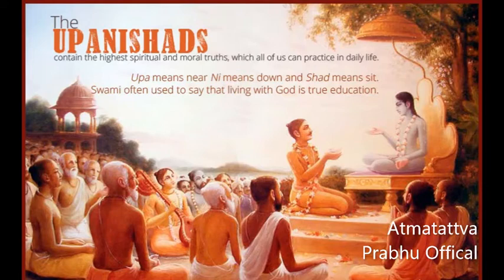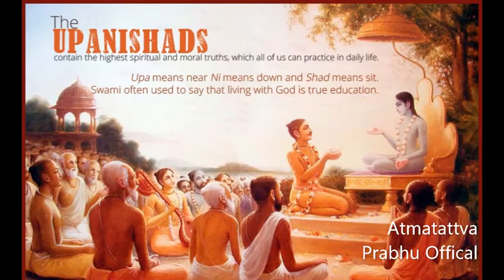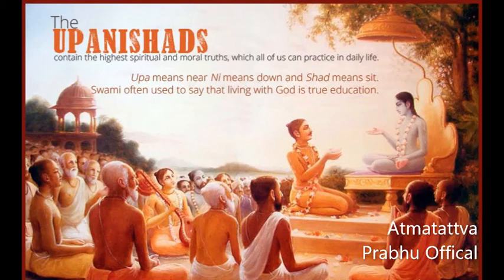The Tree of Vedic Literature: Lesson Three (Upanisads and Darsanas)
(Vedanta and six systems of philosophy)

Upanisad means receiving knowledge while sitting near the teacher. These are conversations between self realized souls and their students on the subject matter of Absolute truth. The philosophical aspects of all the important processes and practices of k nowledge (known as vidyas) that are given in the Vedas are discussed in the Upanisads. Veda means knowledge and anta means end. Upanisads are known as Vedanta, end of knowledge.

In the Upanisads the description is more or less negation of the material conception of everything, up to the Supreme Lord. It is very important to note that there is no denial of the spiritual, absolute, transcendental conception in the Upanisads. The purpose of the Upanisads is to philosophically establish the personal feature of the Absolute Truth as transcendental to material names, forms, qualities and actions.

There are 108 Upanisads, as accepted by disciplic succession. Among them the following are considered as topmost:

1) Isa
2) Kena
3) katha
4) Prasna
5) Mundaka
6) Mandukya
7) Taittiriya
8) Aitareya
9) Chandogya
10) Brhad-aranyaka
11) Svetasvatara

Darsana means, sight or vision. In the Vedanta philosophy, the first question is, what is the source of everything? There are philosophers who saw different stages of the original source, and explained philosophy according to their vision. These are known as darsanas. They are also known as sad-darsanas (six systems of philosophy).

The six philosophical treatises are:

Nyaya propounded by Gautama
Vaisesika propounded by Kanada
Sankhya propounded by Kapila
Yoga propounded by Patanjali
Purva (karma) Mimamsa propounded by Jaimini
Uttara (brahma) Mimamsa propounded by Vyasa

Nyaya, the philosophy of logic, maintains that the atom is the cause of the cosmic manifestation.

Vaisesika, philosophy of specialised logic, maintains that the combination of atoms is the cause of the cosmic manifestation.

Sankhya, philosophy of analytical study, maintains that the material nature is the cause of the cosmic manifestation.

Yoga, philosophy of mystic perfections, maintains that universal consciousness is the cause of the cosmic manifestation.

Purva (karma) mimamsa, philosophy of actions and reactions, maintains that fruitive activities are the cause of the cosmic manifestation.

Uttara (brahma) mimamsa has two different categories:

The impersonalists maintain that the impersonal Brahman effulgence is the cause of the cosmic manifestation.

After studying the six philosophical theses, Vyasadeva completely summarized them all in his Vedanta-sutra darsana: The Absolute Truth is the Supreme Personality of Godhead, who is the cause of all causes.

Anyone who wants to establish his own philosophy certainly cannot explain any scripture according to the principle of direct interpretation. Among the six kinds of philosophers up to the impersonalist brahma-mimamsa philosophers, none really cares for th e Supreme Personality of Godhead, who is the cause of all causes. They are always busy refuting the philosophical theories of others and establishing their own.

Nyaya and Vaisesika philosophers by accepting atoms as source have rejected the Supreme Personality of Godhead.

The Sankhya philosophers do not accept the Supreme Personality of Godhead, because after scrutinizingly analysing the material elements, they have come to the conclusion that material nature is the cause of everything.

The Yoga philosophers imagine a form of the Absolute Truth within many forms , and thus do not give any information about the transcendental Personality of Godhead.

Purva (karma) mimamsa philosophers maintain that if there is a God, He is subjected to our fruitive activities. Therefore they do not see any need to become devotees of the Supreme Personality of Godhead.

The impersonalist Uttara (brahma) mimamsa philosophers say that everything is an illusion. Headed by philosophers like Astavakra, they stress the impersonal Brahman effulgence as the cause of everything, rejecting the transcendental Personality of Godh ead, who is also the source of that Brahman effulgence.

Srila Vyasadeva wrote the Vedanta-sutras and taking the essence of all vedic literature, established the supremacy of the Supreme Personality of Godhead.

Lesson Questions:

What are Upanisads? What do they teach?

How many are the Upanisads? List the most important ones. (Do you know the name of

the Upanisad that Srila Prabhupada translated and given purports to?)

What is the actual purpose of the Upanisads?

What are darsanas? Name the six darsanas.

What do the six systems of philosophy establish as cause of cosmic manifestation?

Explain how the six systems of philosophy are all atheistic.

What system of philosophy will you classify Vyasadeva.s Vedanta-sutras in? Why are

Vedanta-sutras the complete Vedanta Philosophy